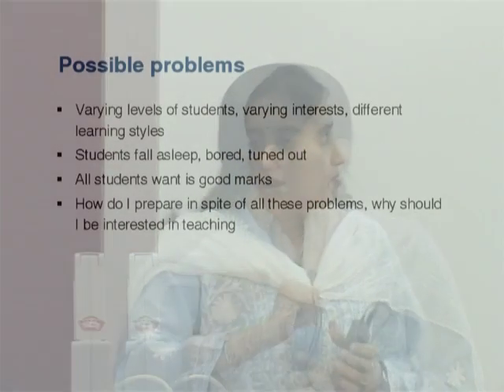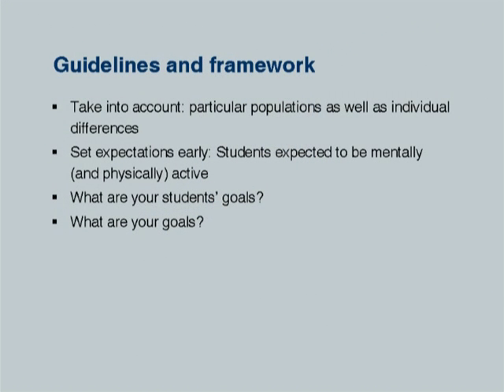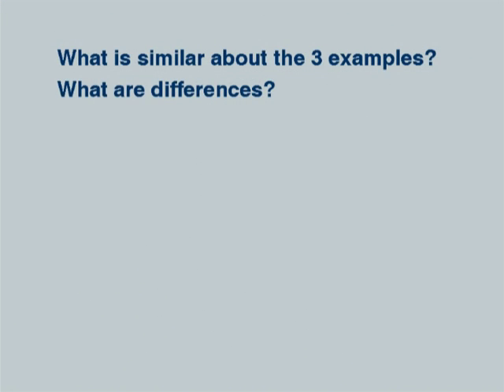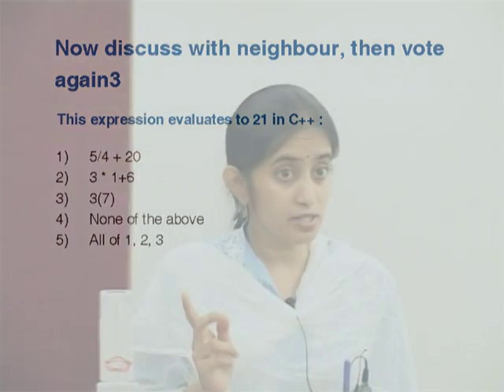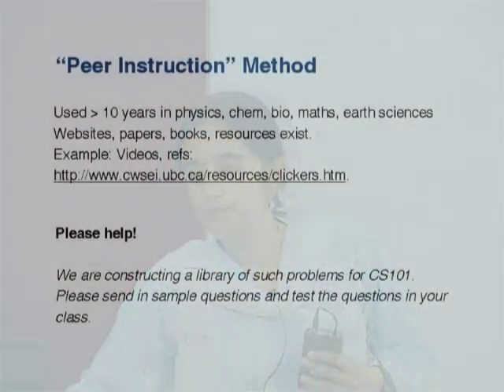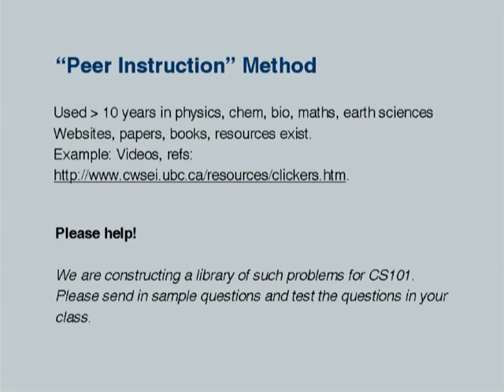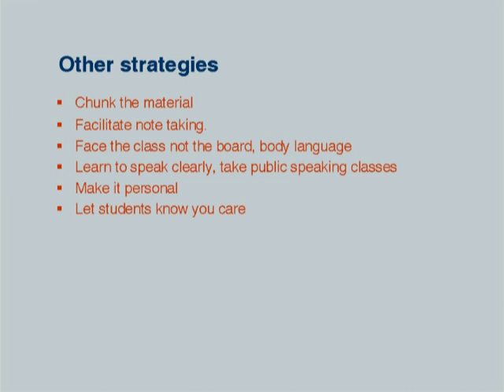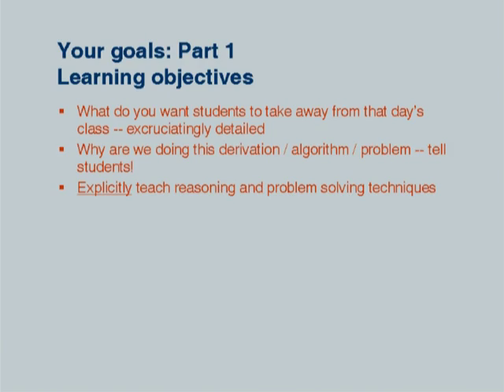ETCP2 L9 Introduction to Teaching/Learning Pedagogy for Computer Programming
This is 9th session of Effective Teaching/Learning of Computer Programming workshop arranged for coordinators. It was delivered by Prof. Sahana Murthy from IIT Bombay.

In this session she talked about effective teaching and learning strategies in science and engineering classes. She also asked some activity questions to participants during the session.